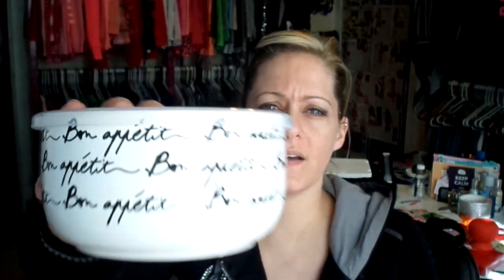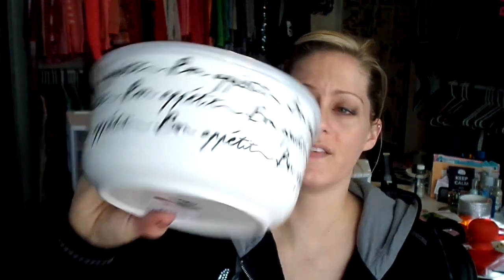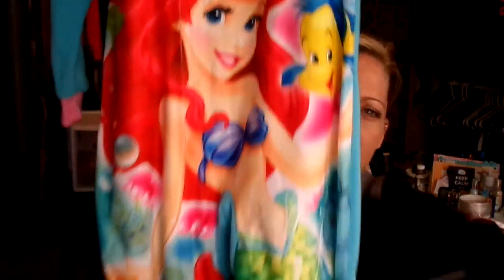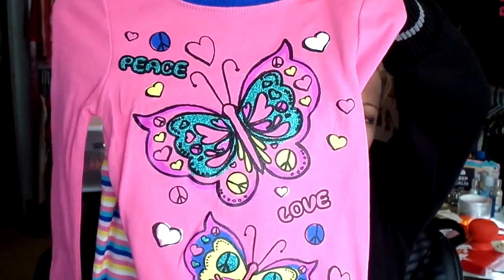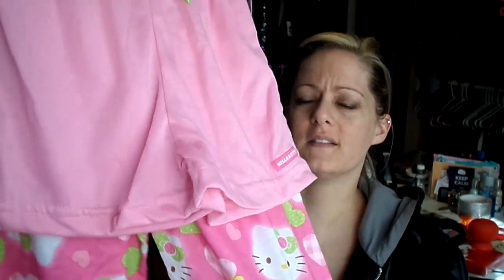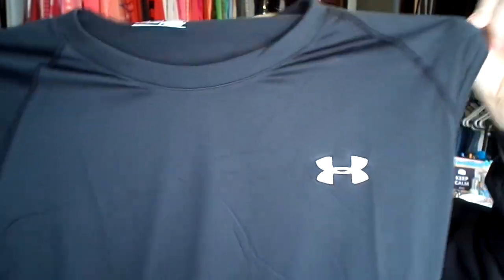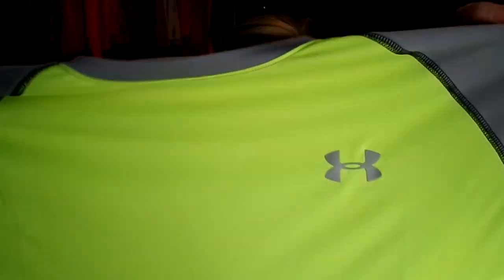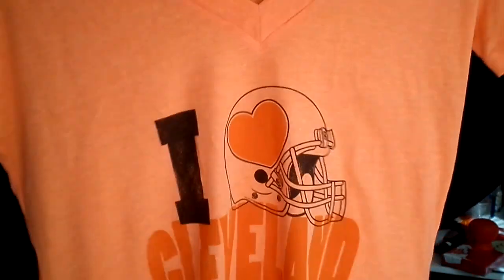TJ Maxx Haul